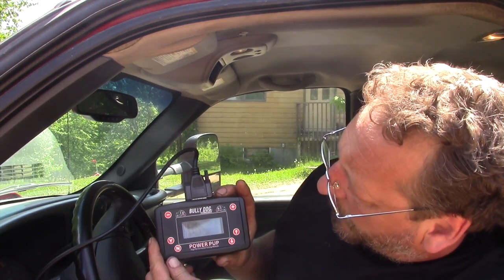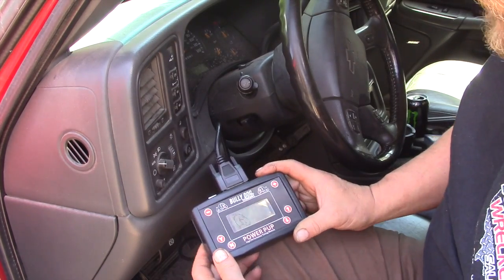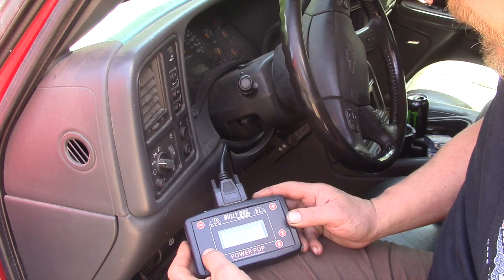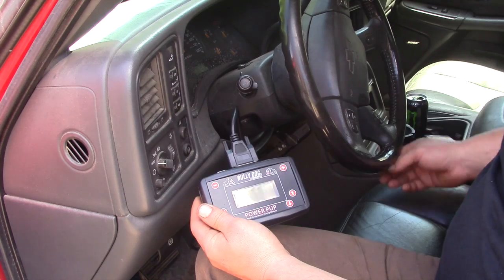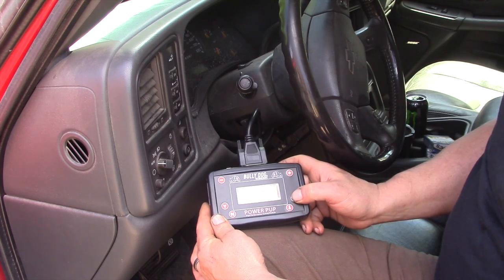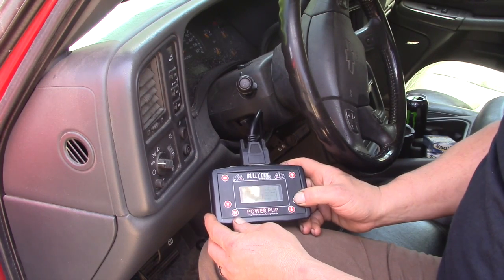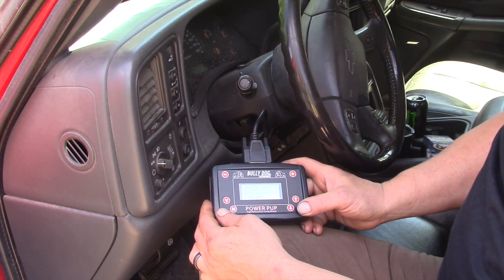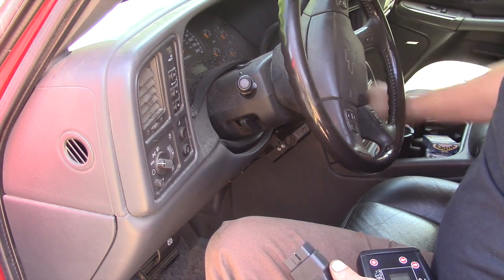DURAMAX POWER UP by BSF Recovery Team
We add a power up tune to our Duramax, and show you how it pulls our new trailer down the road.